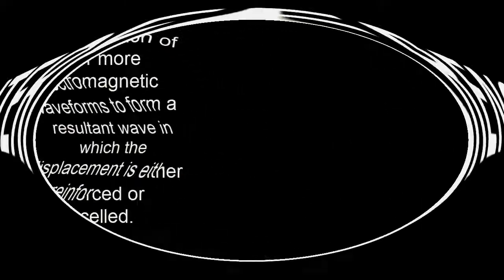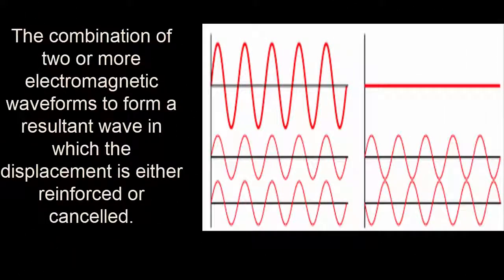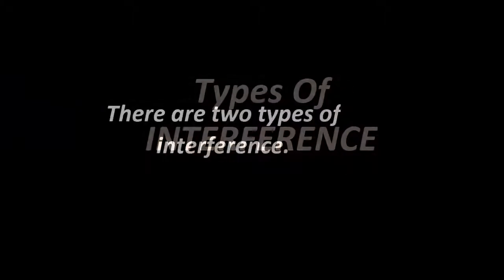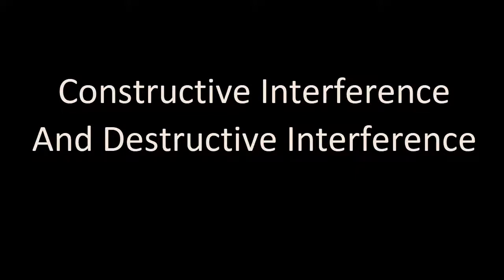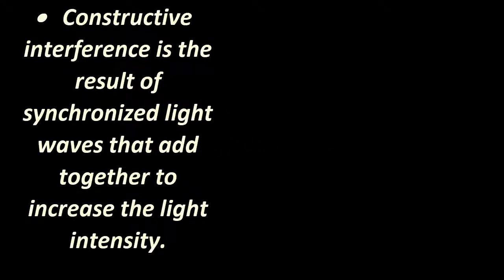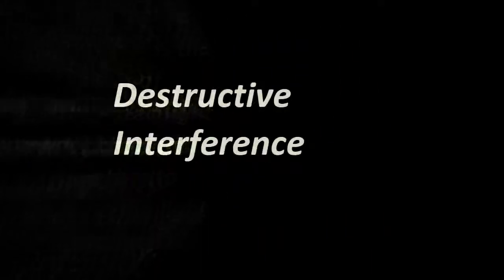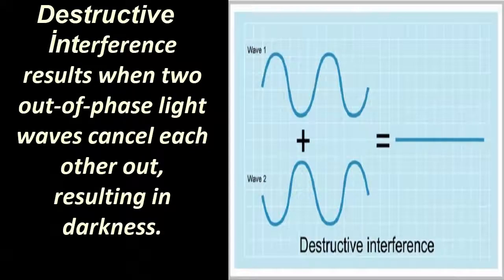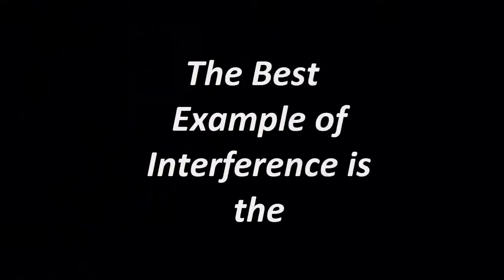what is Interference Types Of | Complete Explanation With Examples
Now I upload Some related topics of Solid state physics . In This video you give the definition, Meaning, and Explanation   of INTERFERENCE And Types Of INTERFERENCE , with example. With written form in the description. Please read the All important notes of this topic Below

INTERFERENCE

the combination of two or more electromagnetic waveforms to form a resultant wave in which the displacement is either reinforced or cancelled.

Types Of INTERFERENCE

There are two types of interference.

Constructive Interference  And Destructive Interference

Constructive Interference

• Constructive interference is the result of synchronized light waves that add together to increase the light intensity.

Destructive Interference
Destructive İnterference results when two out-of-phase light waves cancel each other out, resulting in darkness.

The Best Example of Interference is the

Light Interference